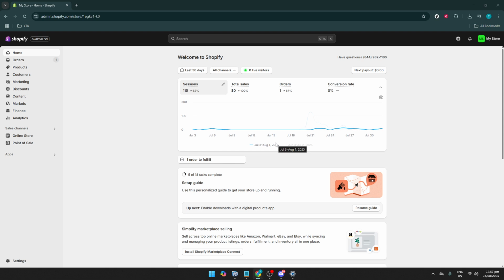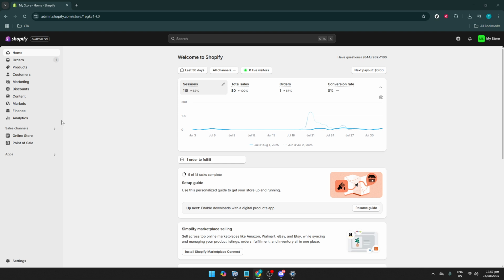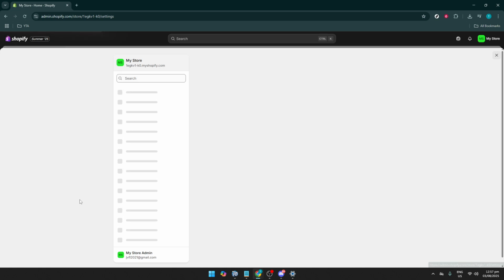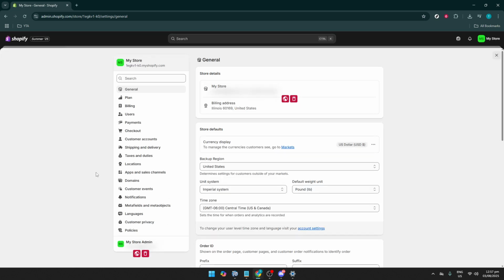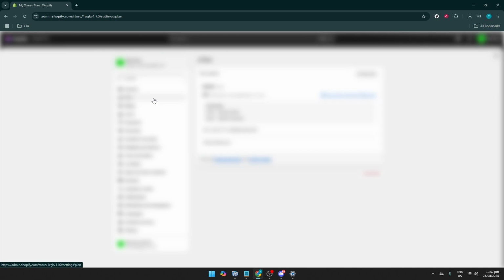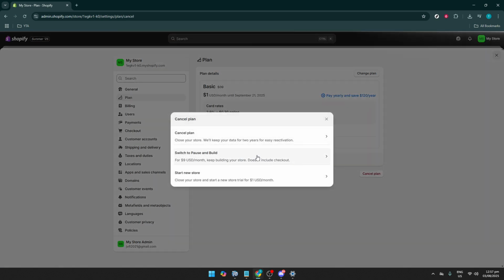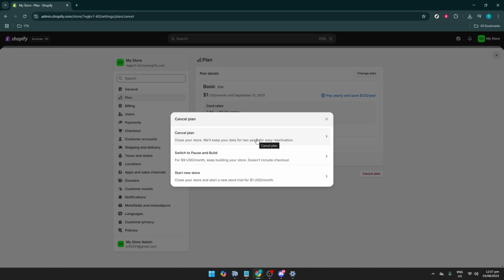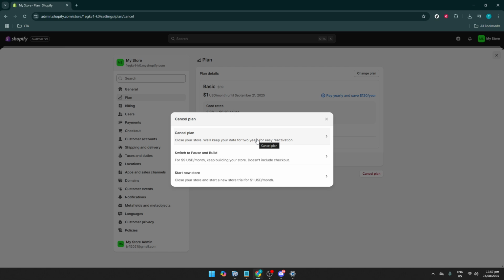How To Cancel Shopify App Subscription Quick & Simple 2025